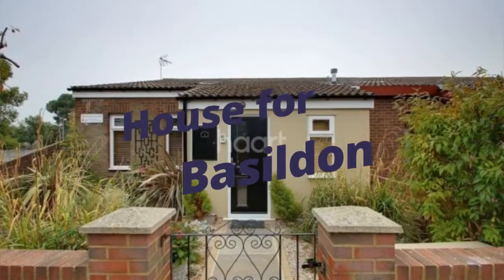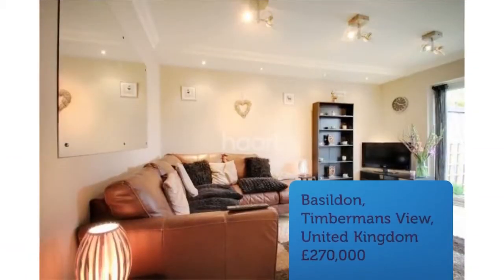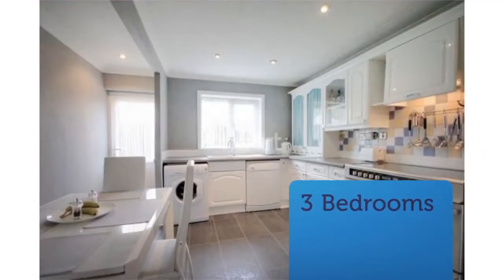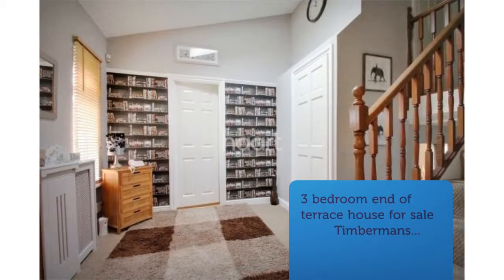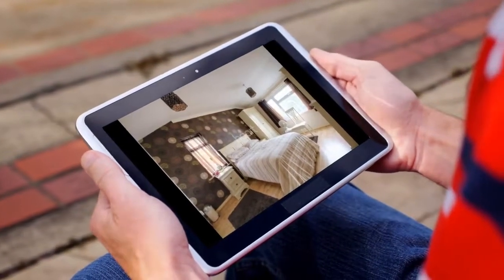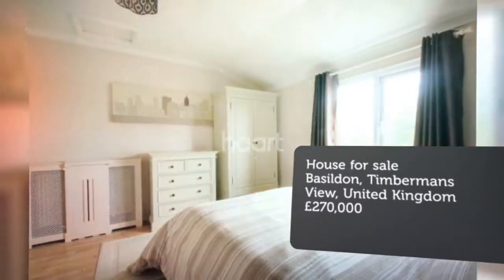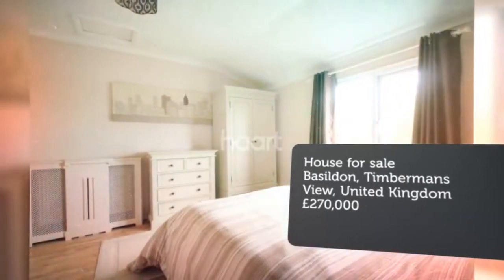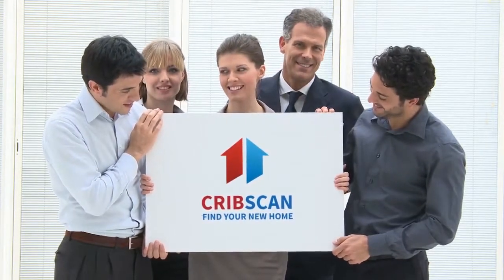House for sale in Basildon, Timbermans View, £270,000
3

Basildon, Timbermans View, United Kingdom

REF74752
3 bedroom end of terrace house for sale
        Timbermans...